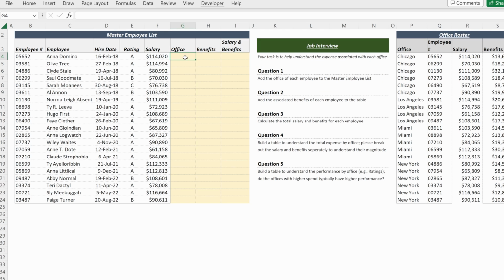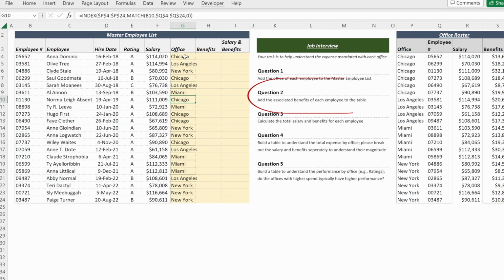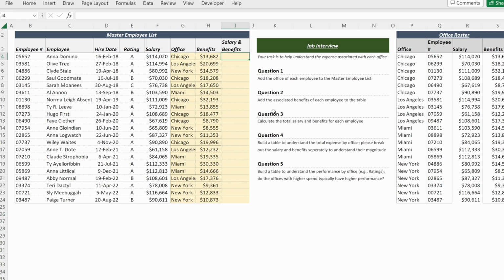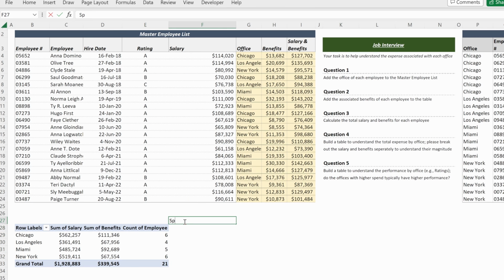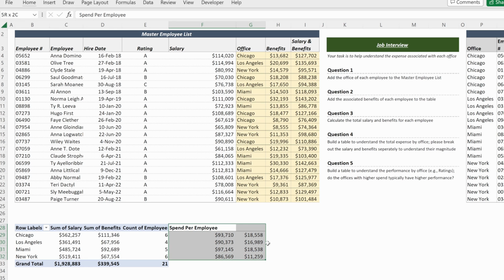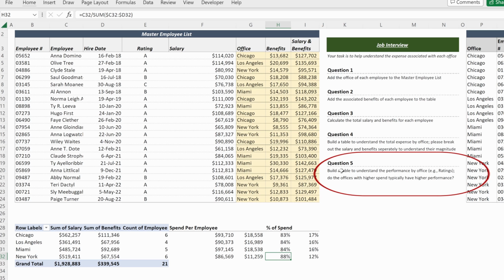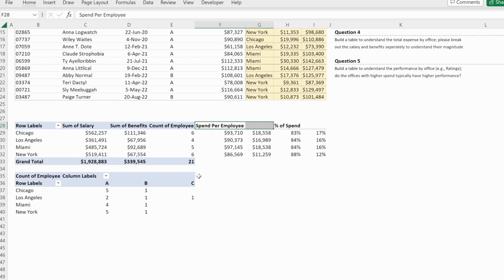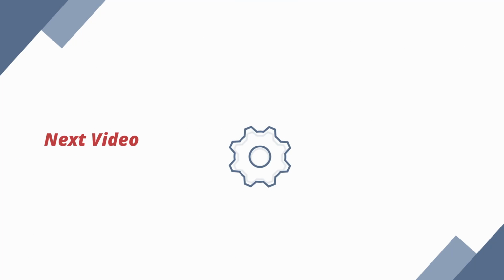Excel Interview Questions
In this video we walk through the basics of Excel Job Interview Questions!